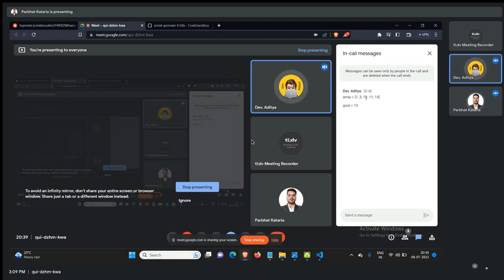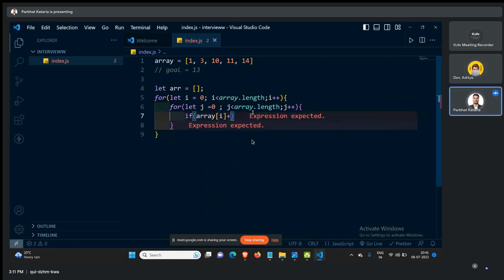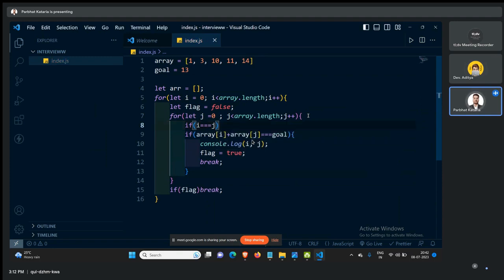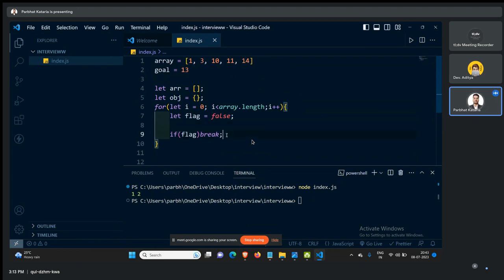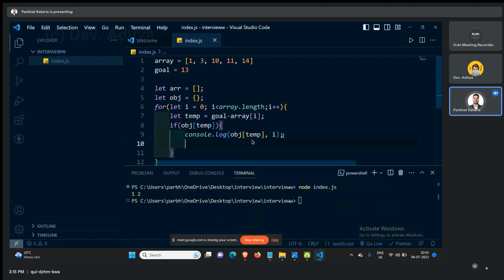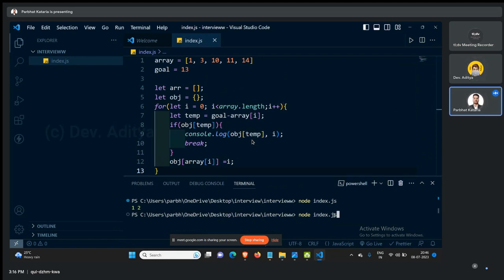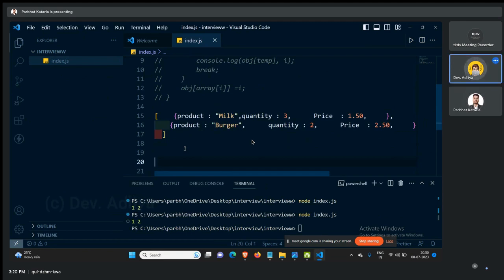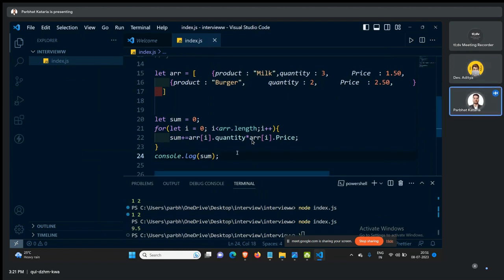Senior Frontend Interview: 🎉 Top MNC Questions | JavaScript, ReactJS, HTML/CSS (Mock)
This senior frontend developer mock interview video covers a wide range of questions from MNC companies, including ReactJS, HTML/CSS, and JavaScript. The questions are designed to test your knowledge of these technologies and your ability to apply them to real-world scenarios.

In this video, you will:

- Learn about the most common frontend interview questions
- Get tips on how to answer these questions effectively
- See how a senior frontend developer answers these questions

This video is perfect for anyone who is preparing for a frontend developer interview, or for anyone who wants to improve their frontend development skills.